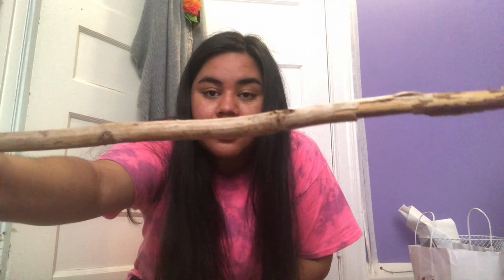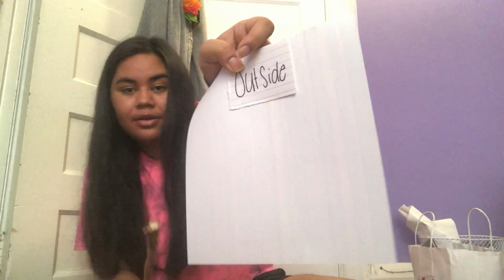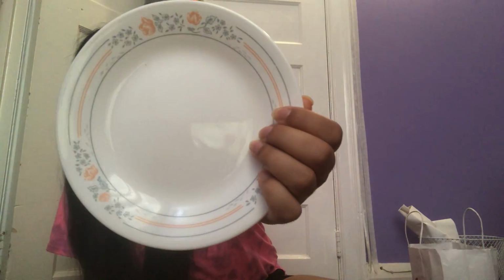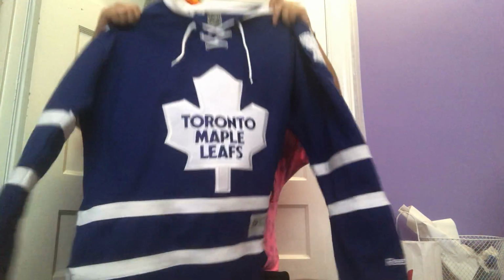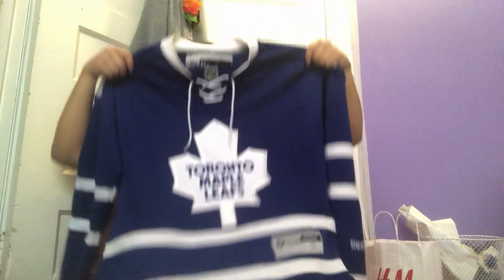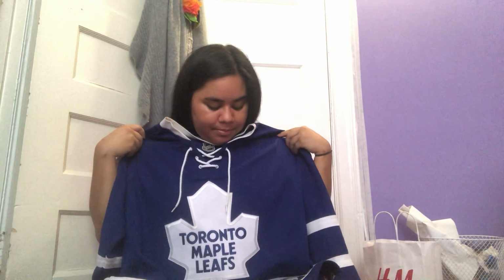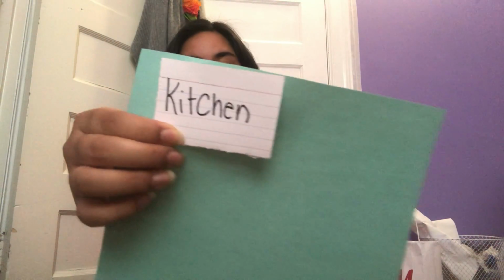Clothing, Garden or Kitchen? | Categorizing and Grouping Objects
There are lots of ways we can group and categorize and sort things. Help Karen put the things in her room where they belong!

   -The next level of grouping for advanced kiddos!